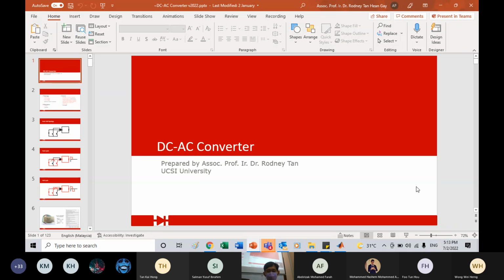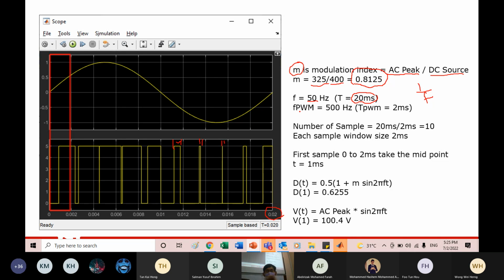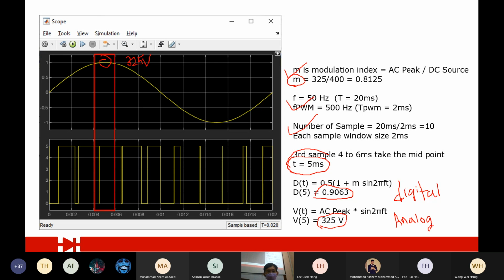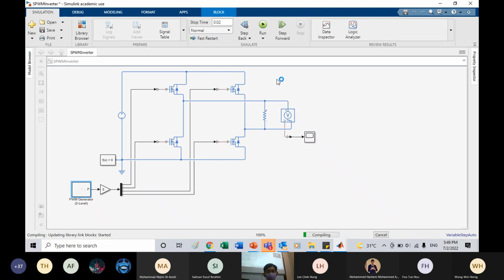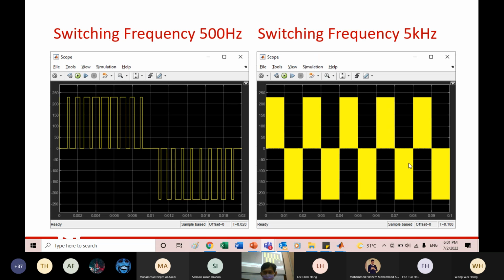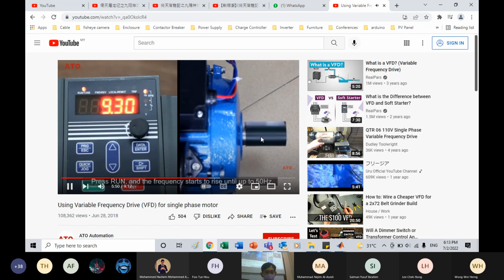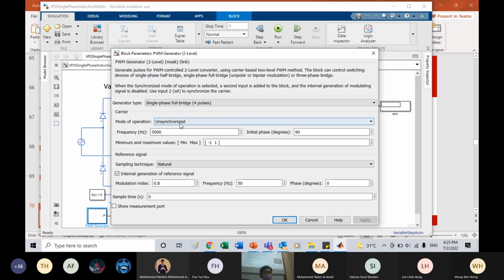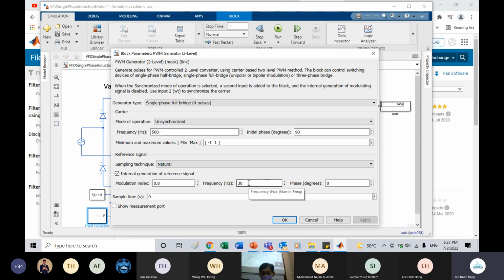Lecture 11 (Wk6.1): SPWM and VFDs